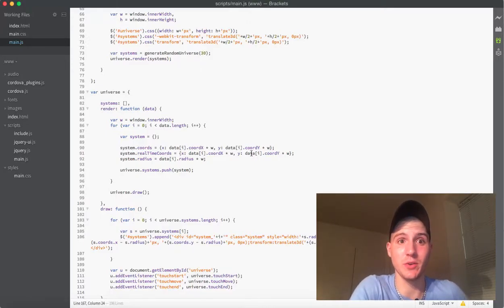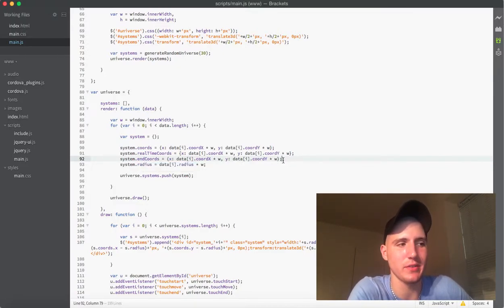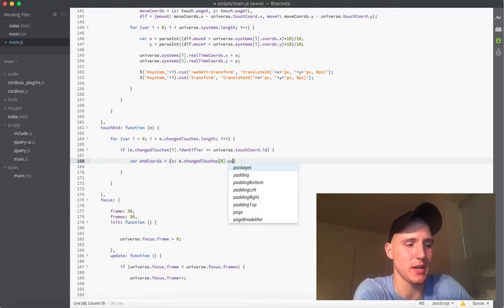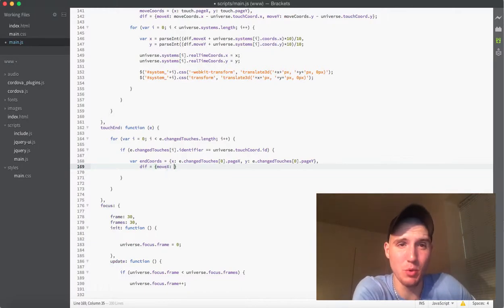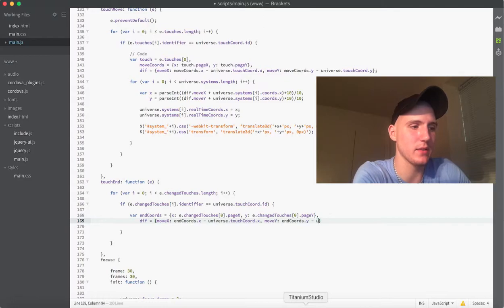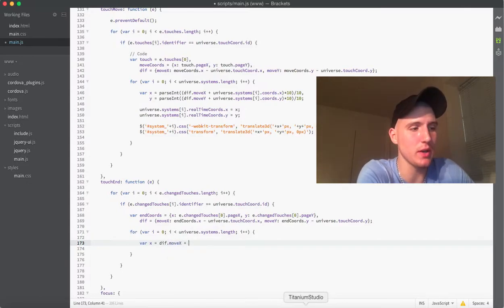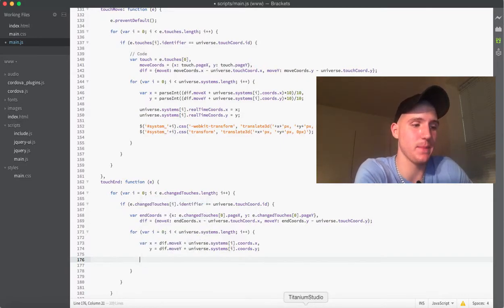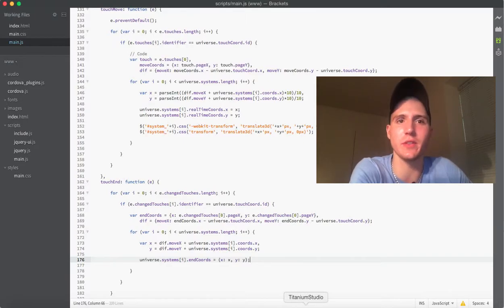Making a Mobile Game with Javascript - 13: Touch End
In this video I'm getting started on our touchend function and making sure we know where our systems are when we let go of the screen.